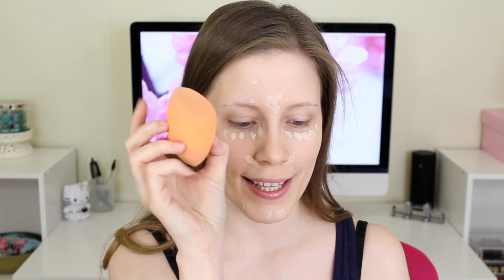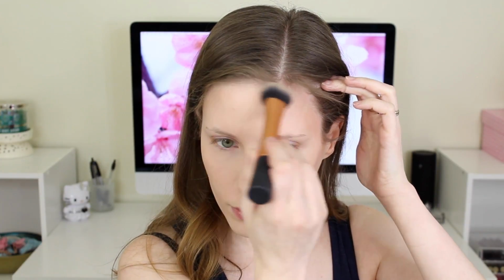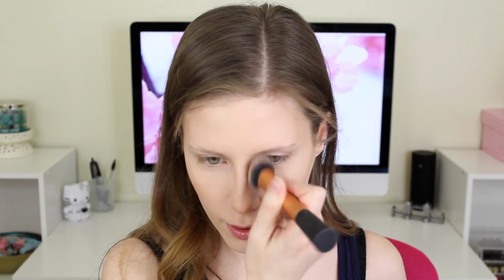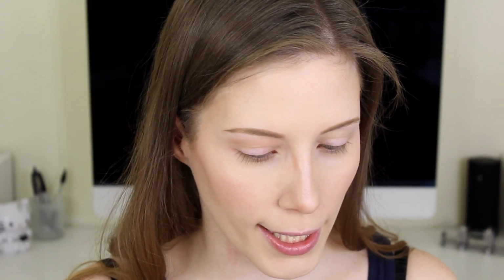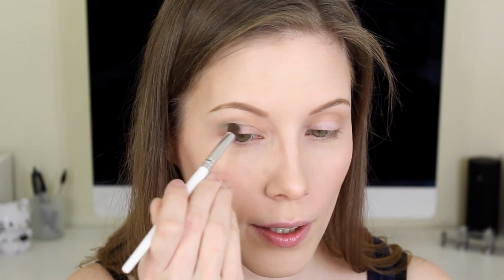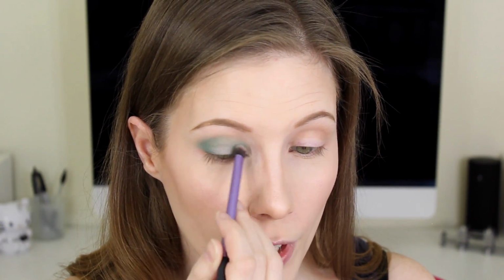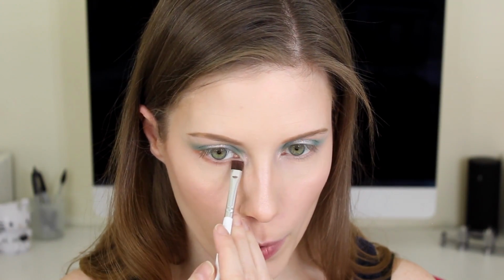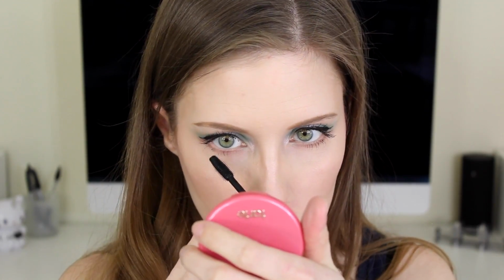Teal Halo Makeup Tutorial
Today I just wanted to play around with some bright spring colors, and I ended up filming this Teal Halo Makeup Tutorial! I hope you like it!